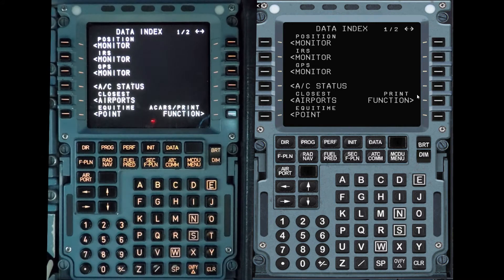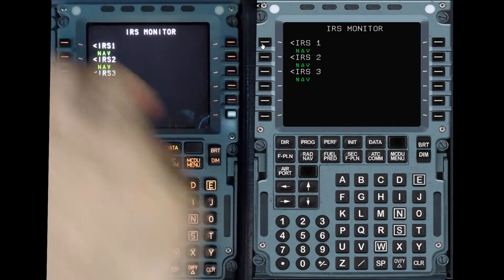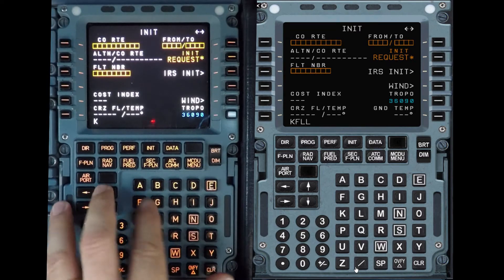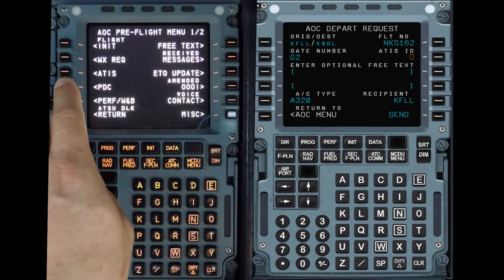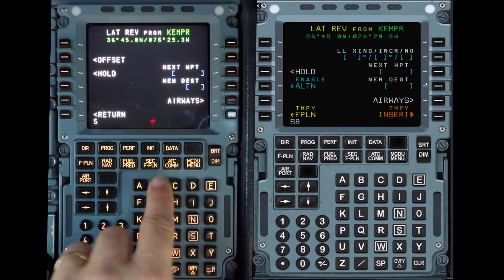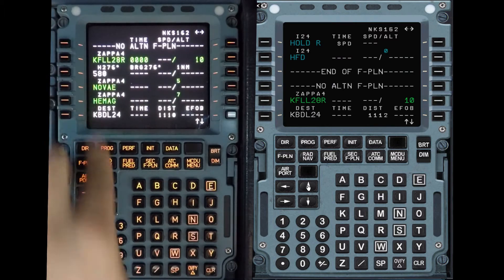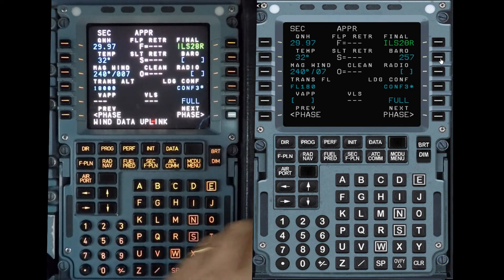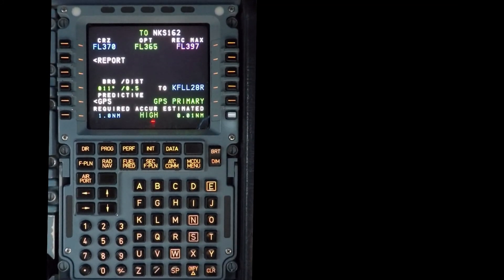A320 FMS Preparation Real life vs FSLabs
Mistakes:
1) In the beginning I said INIT B instead of INIT A.
2) Inserting ZFW before inserting the winds is wrong, it leads to unnecessary FM recalculations.

FSLabs simulates a THALES A320 FMS while the left FMS is Honeywell.

0:00 Start
3:46 - DATA - A/C STATUS
3:53 - INIT A
6:05 - F-PLN
8:35 - Winds Request - ACARS
9:58 - SECondary
11:04 - RADio NAV
11:21 - INIT B
12:18 - PERFormance
12:35 - PROG

Route
KFLL KBDL